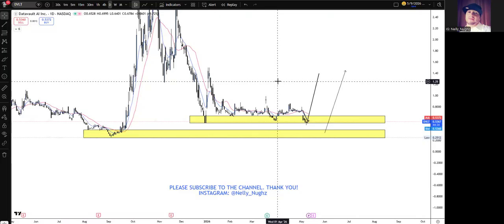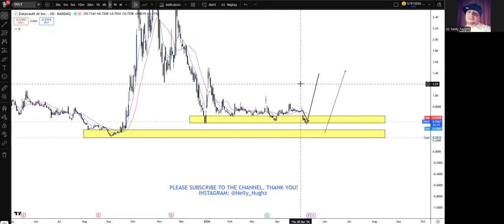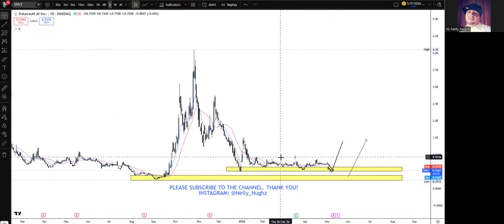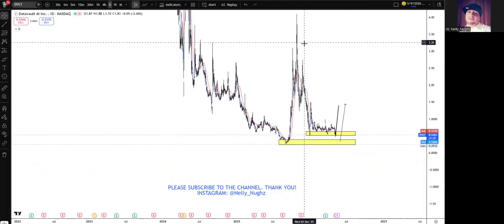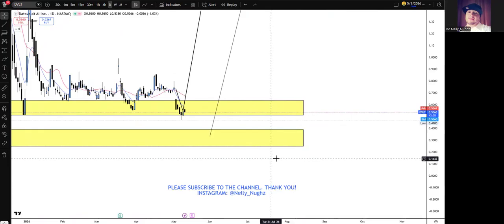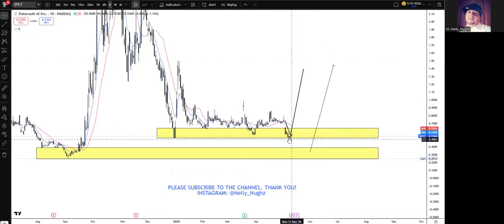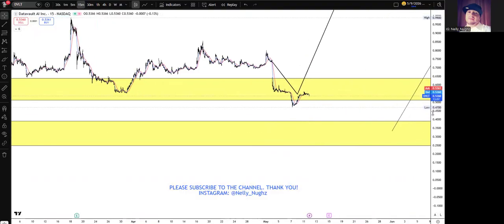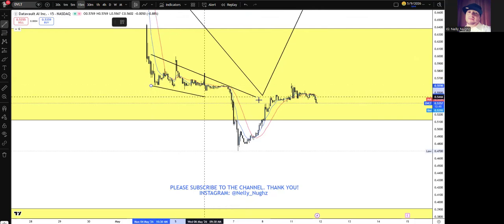Is DVLT Stock About To Explode? Technical Analysis Breakdown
DVLT STOCK PRICE, DATAVAULT AI ANALYSIS,
Recommended Books:
- The Disciplined Trader by Mark Douglass
- Trading In The Zone by Mark Douglass
- Trading For A Living by Alexander Elder
- One Good Trade by Mike Bellafiore
- The Turtle Trader by Richard Dennis
- Market Wizards by Jack D. Schwager
- The Playbook: An Inside Look at How to Think Like a Professional Trader by Mike B
- How to Day Trade for a Living: A Beginner’s Guide to Trading Tools and Tactics, Money Management, Discipline and Trading Psychology (Stock Market Trading and Investing) by Andrew Aziz
- Trading: Technical Analysis Masterclass: Master the financial markets by Rolf Schlotmann
- A Beginner's Guide to the Stock Market: Everything You Need to Start Making Money Today by Matthew R. Kratter

Equipment Used:
- HP Spectre X360
- Logitech Webcam
- Samsung Monitor
- Blue Yeti Mic
- Mic Arm
- Pop Filter for Mic
- Dual Monitor Arm
- Desktop Lights
- Magic Eagle Keyboard & Mouse
- Desktop Mat You Need
- Desk Lamp with charging port
- 13 in 1 USB C Dock
- 1TB External HD
- 42" Smart Tv